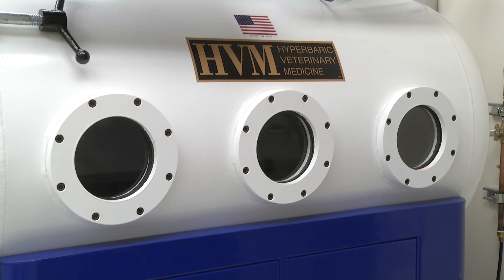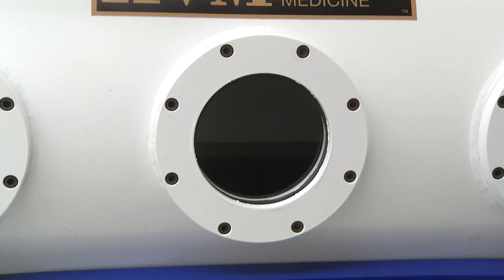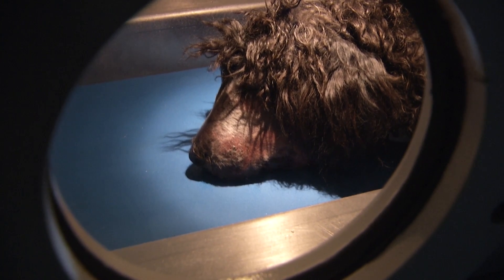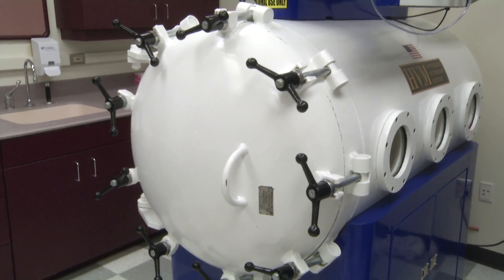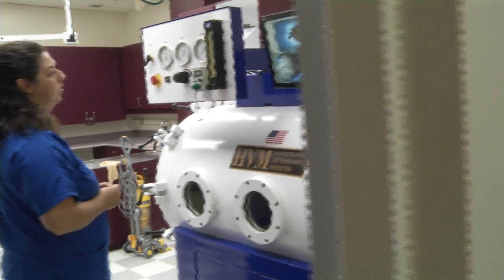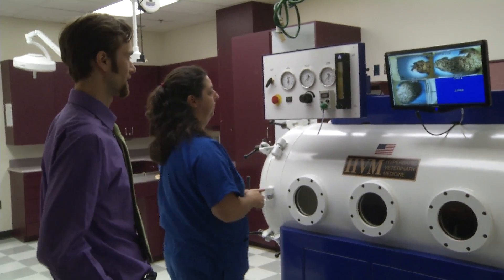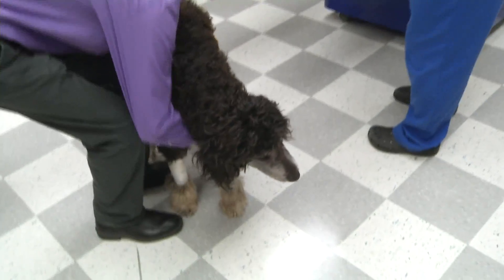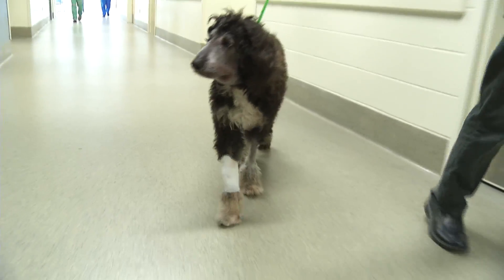UF Small Animal Hospital Hyperbaric Chamber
The UF Small Animal Hospital now offers hyperbaric oxygen therapy for your four-legged loved ones.  Hyperbaric oxygen therapy can promote faster healing for certain injuries.